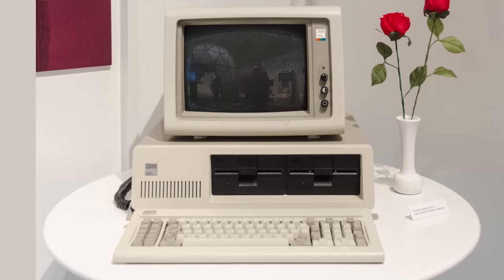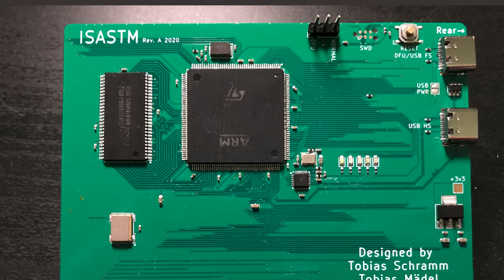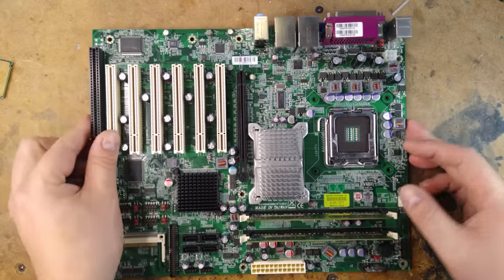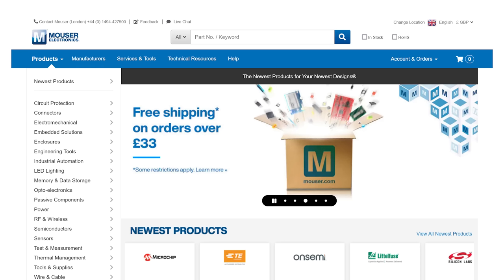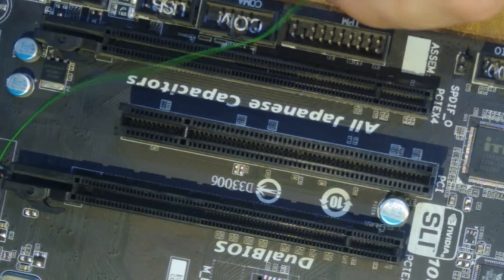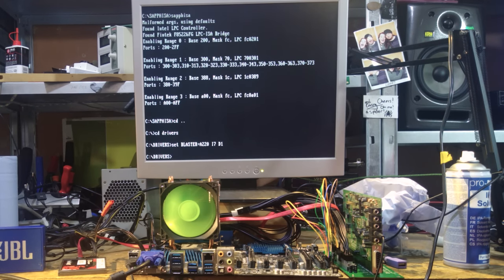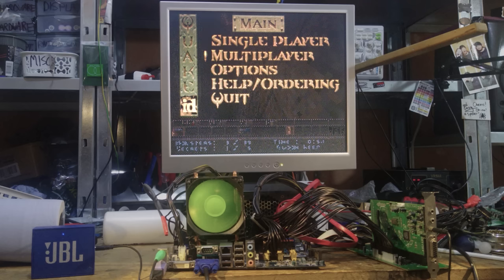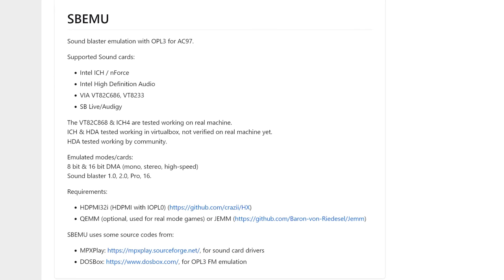Add an ISA slot to Modern Motherboards!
Wanna run DOS games on your new(ish) PC? No problem! // Your trustable pcb prototype partner

Thanks to @GouldFishOnGames  for the thumbnail idea :)